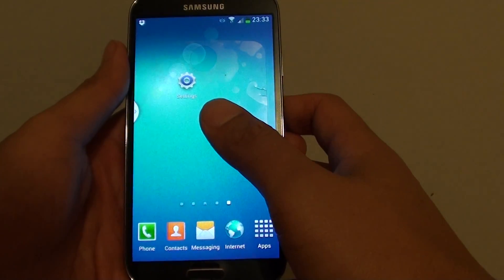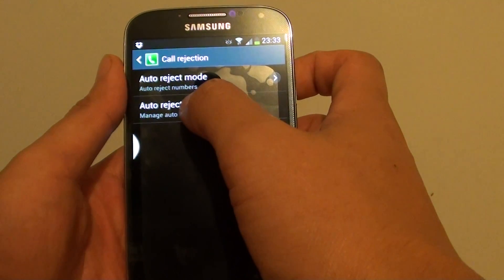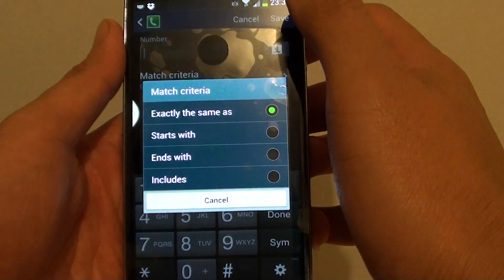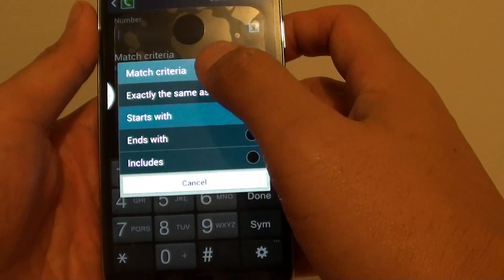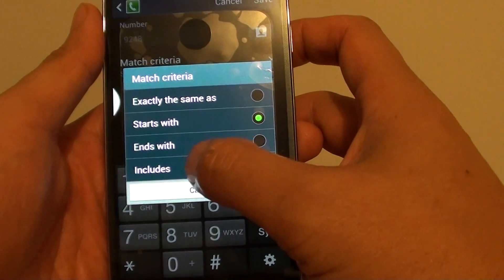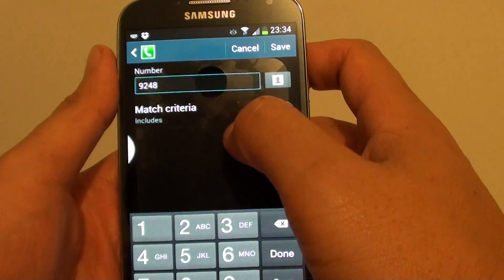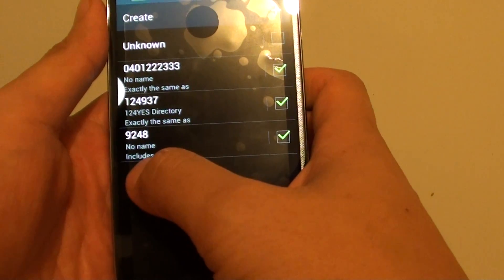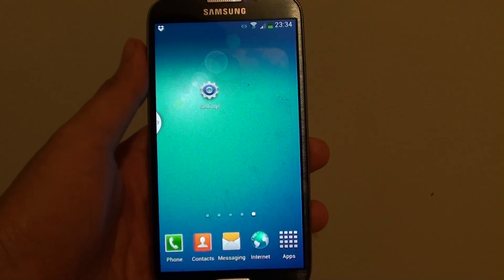Samsung Galaxy S4: How to Block a Phone Number Using Criteria Matching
Learn how to block a phone number on the Samsung Galaxy S4 using criteria matching. This feature allow you to block phone number base on a pattern matching. For example, you can block number that has the number start with 408922. This is great when you want to block a company from calling, because they normally have the same starting number.